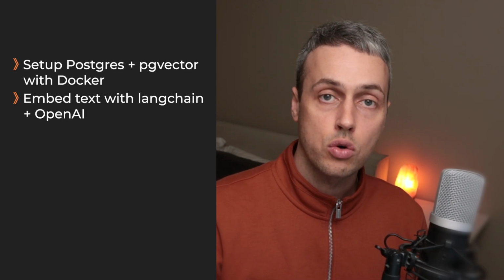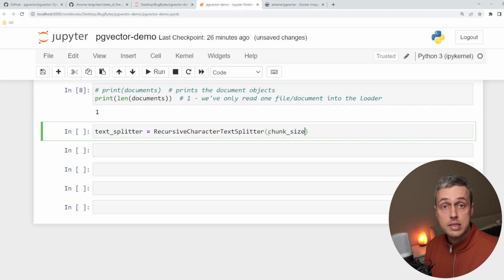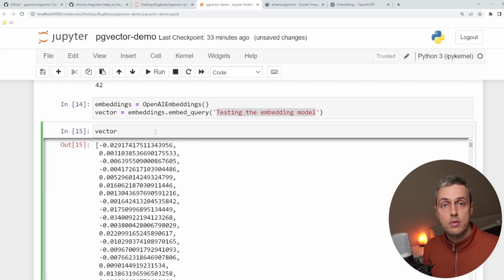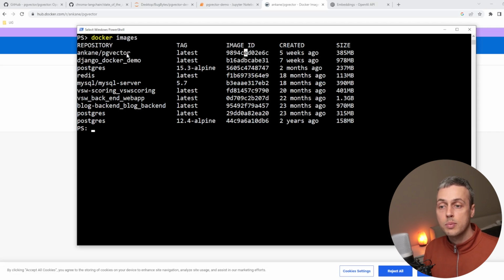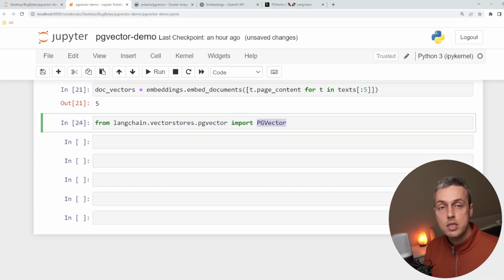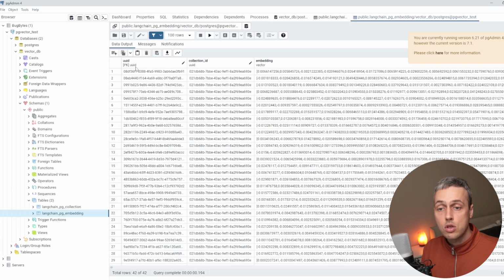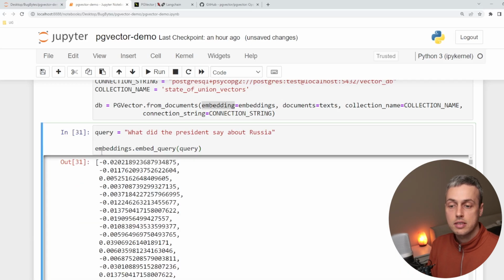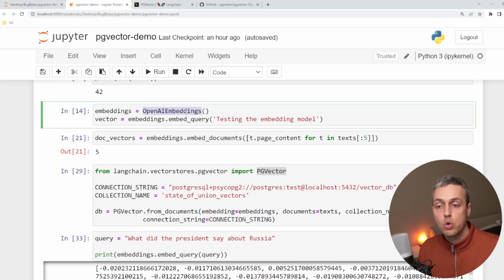Postgres pgvector Extension - Vector Database with PostgreSQL / Langchain Integration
In this video, we'll look at the pgvector extension for PostgreSQL, that allows you to turn your Postgres database into a vector data-store!

pgvector adds the vector data-type and distance computation operators (L2, inner product, and cosine distance) to allow you to query for "similar" items in the vector-space.

We'll see how to set pgvector up in a Docker container, and will see how to integrate it with Langchain via the PGVector object.

We'll look at how to take a piece of text, split it into chunks, create embeddings from those chunks using OpenAI, and then store the embeddings in the Postgres vector database. We'll also see how to query the database for vectors/documents that are similar to a text prompt/query.

📌 𝗖𝗵𝗮𝗽𝘁𝗲𝗿𝘀:
00:00 Intro
00:41 Introduction to pgvector for PostgreSQL
03:23 Splitting text file into chunks with Langchain RecursiveCharacterTextSplitter
06:10 Using OpenAI to get embeddings for each chunk with OpenAIEmbeddings object
10:54 Setting up pgvector and PostgreSQL in a Docker container
16:38 Using the Langchain PGVector object to connect to PostgreSQL
21:47 Finding similar vectors to a query in pgvector
25:29 Querying pgvector with SQL to get cosine distances